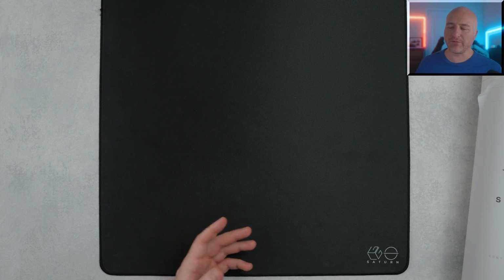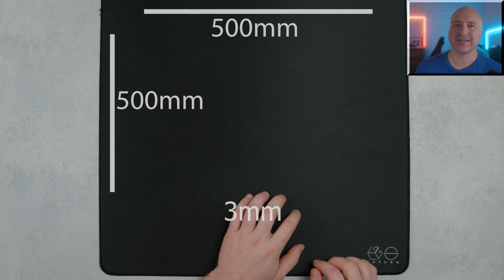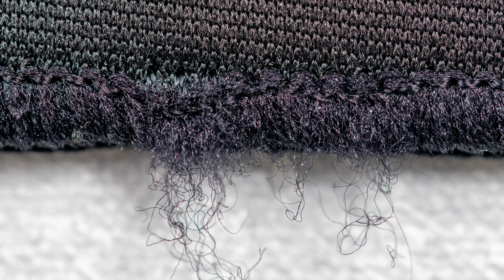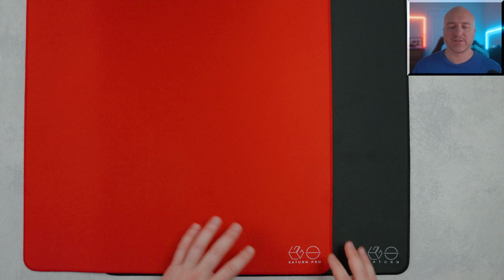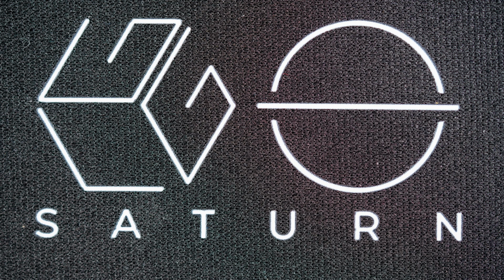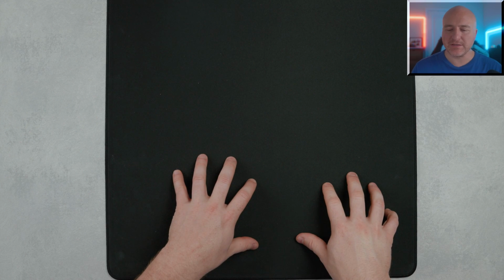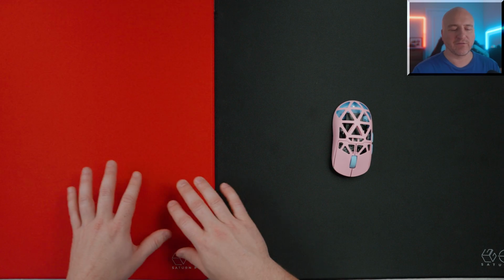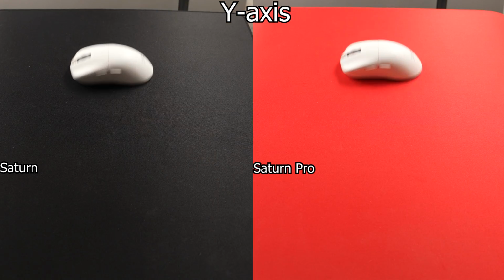LethalGamingGear Saturn 2024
Save $ use code: AimAdapt

00:00 Intro
00:34 Packaging
00:45 Options
01:05 Stitching
01:43 Logo
02:12 Saturn vs Saturn Pro
02:45 Final thoughts

$10 off G-Wolves
Use code: AimAdapt

My Top Mousepads:
Lamzu Energon Pro $5 off use code: AimAdapt

Hand Size = 18.3cm x 10.5cm